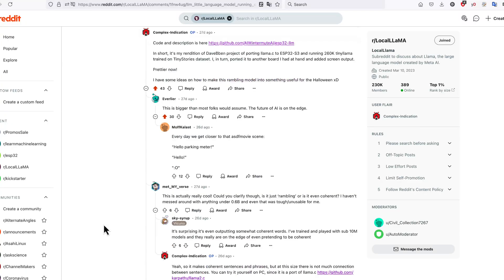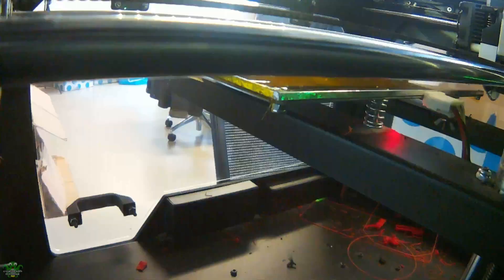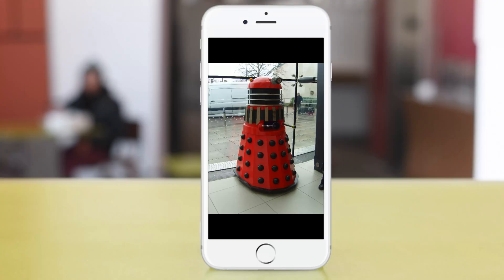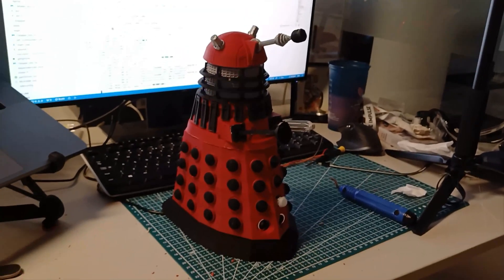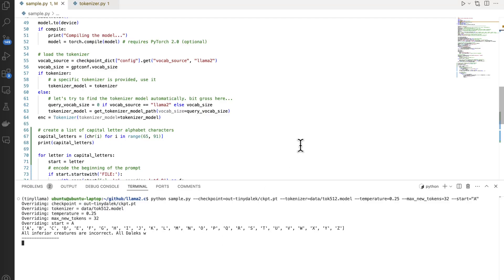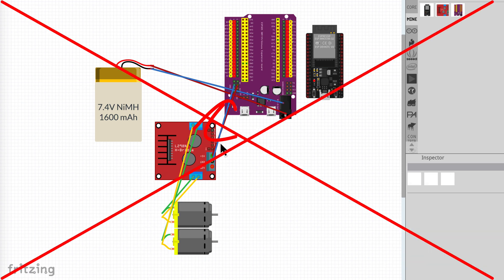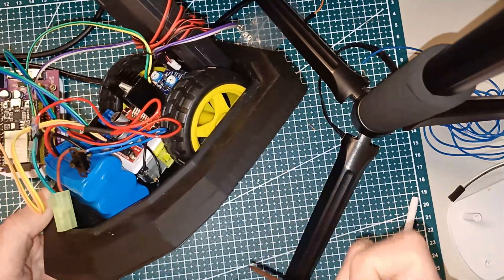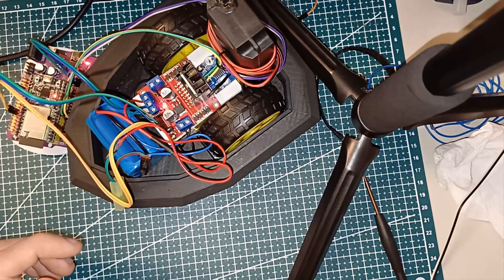Make your Own Remote Controlled Dalek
Build a spooky, interactive Halloween prop - with a tiny language model running on an ESP32 (yes, regular ESP32!), 3D printed parts, and a few clever hacks. The insides of this robot-Dalek include ESP32-WROVER, PAM8406 amplifier, 8W speakers, stepper motor with a stepper motor driver, NeoPixel LED ring and a PIR motion sensor.

Aliexpress links to materials used:
(the expansion board)
(16 LEDs)
(8Ohm 5W)

eSUN ABS+